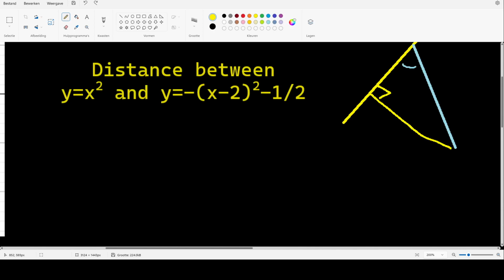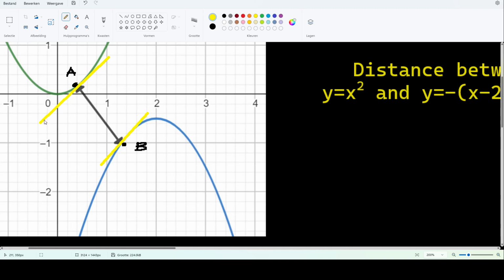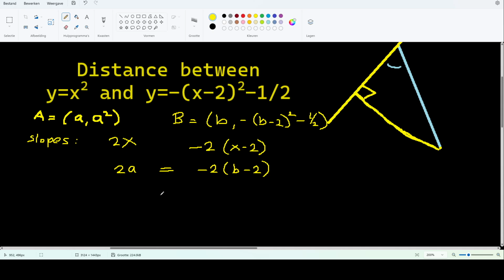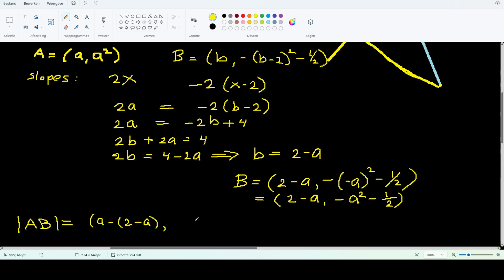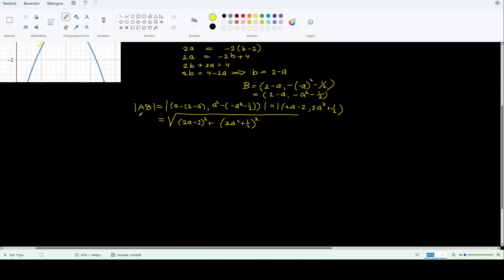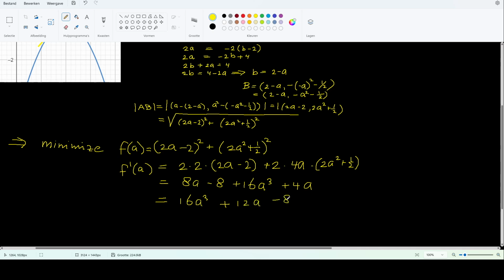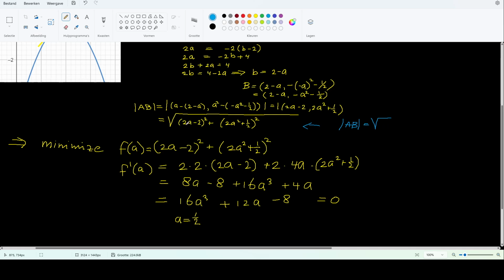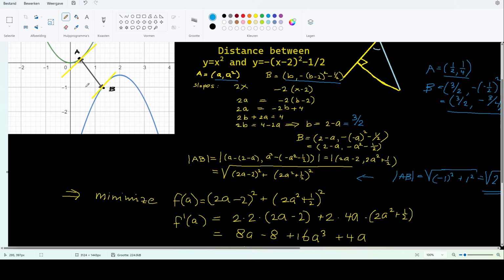The distance between two curves